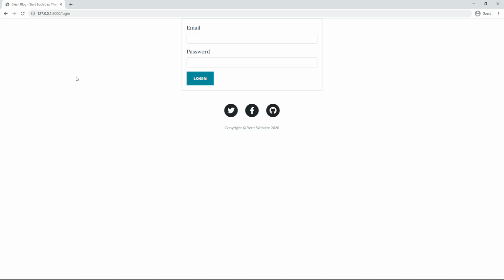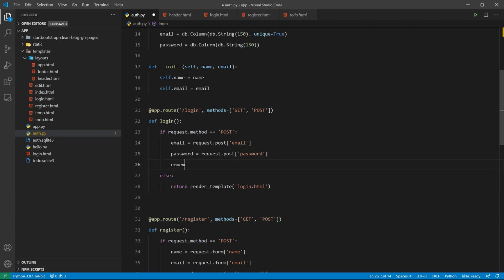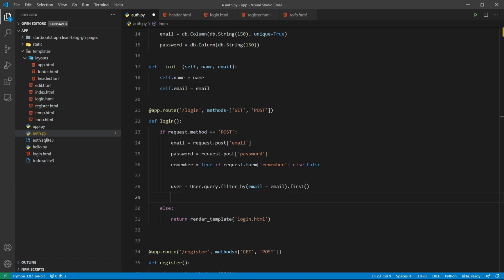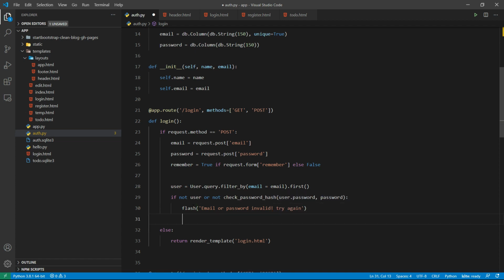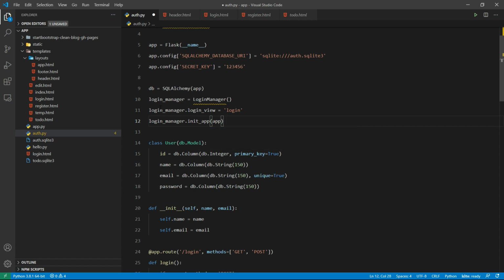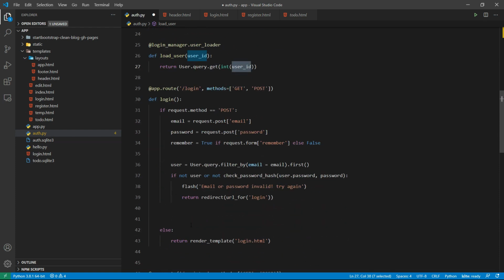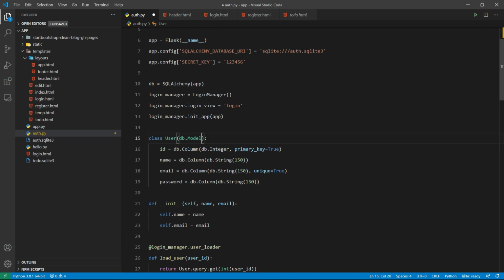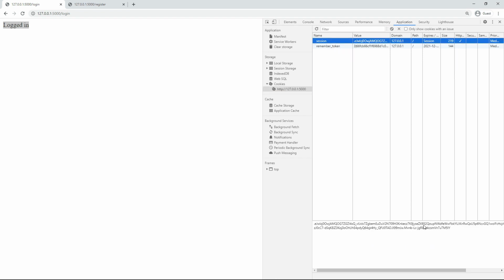User login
Let's handle user login with Flask and flask_login. In this lesson we have shared how to handle login in Flask applciations.